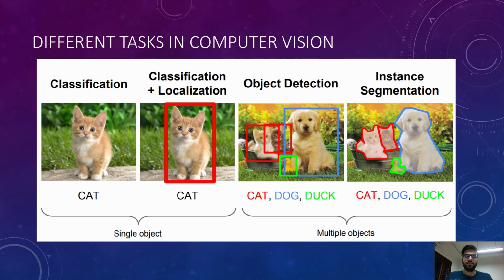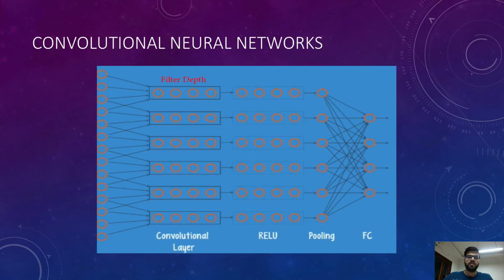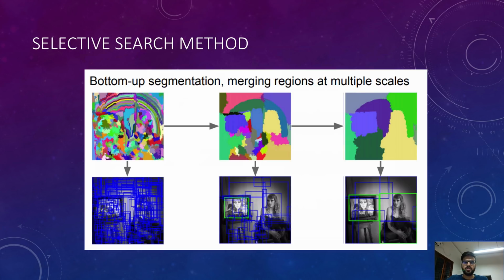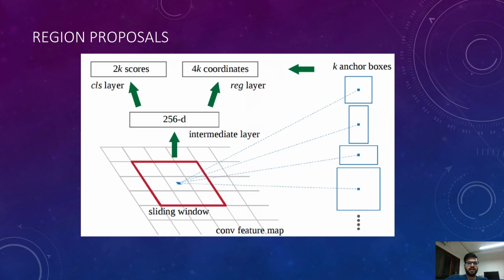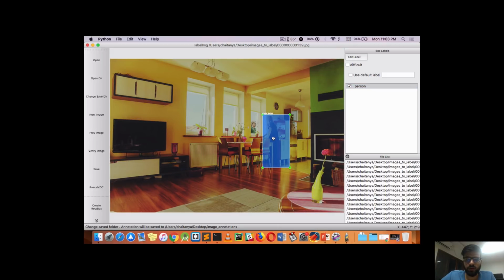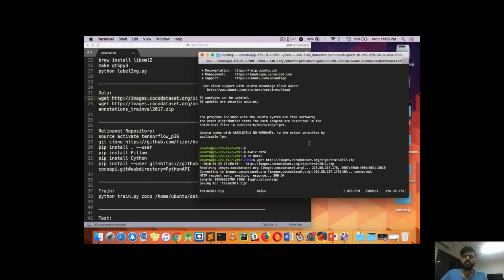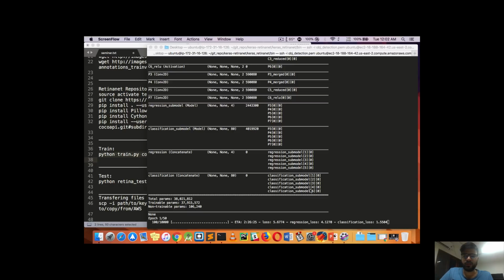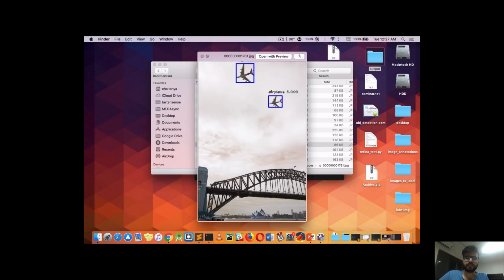RCNN, FAST RCNN, FASTER RCNN : OBJECT DETECTION AND LOCALIZATION THROUGH DEEP NEURAL NETWORKS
This is a video I made for my college course. In this video I first explain the theory behind the modern approaches to object detection and localisation using deep learning techniques. I also explain labelimg a tool for annotating your custom datasets. Then I demonstrate on AWS how to setup your deep learning system and run your code.